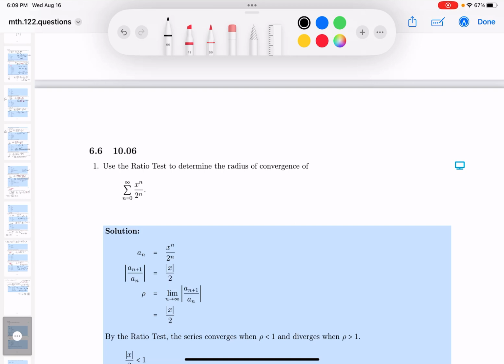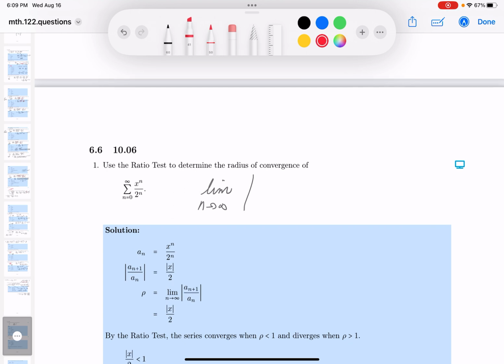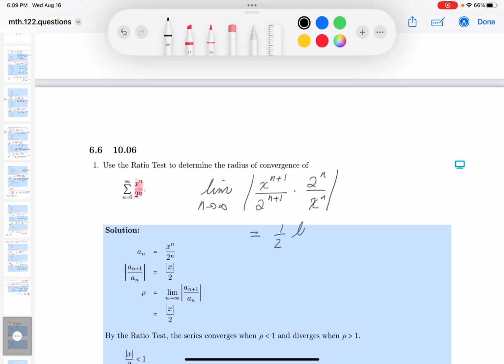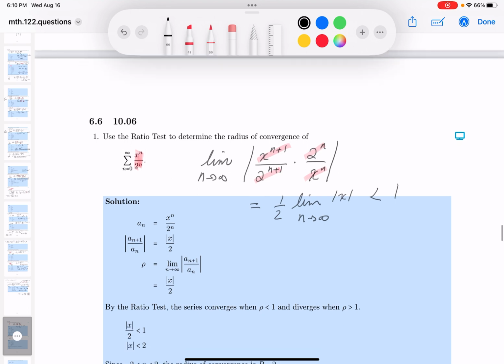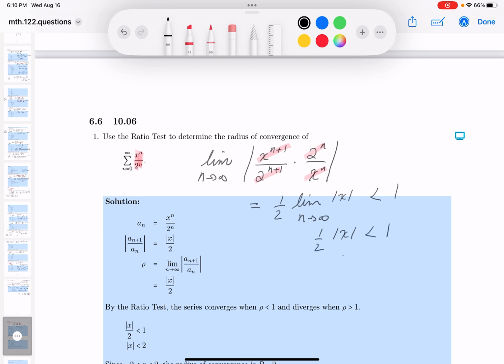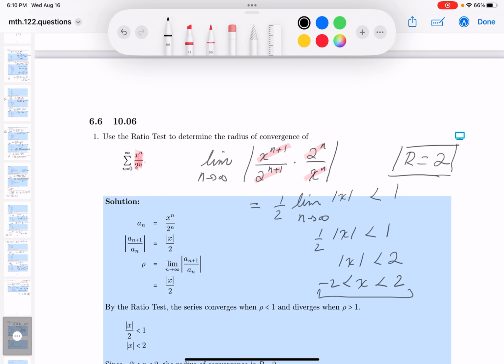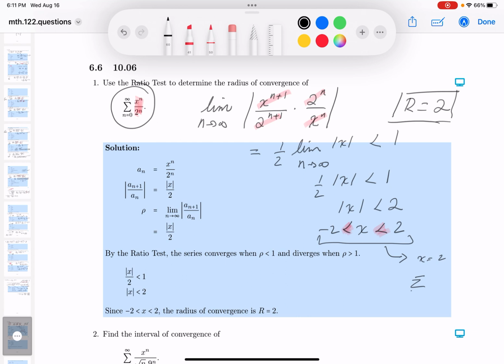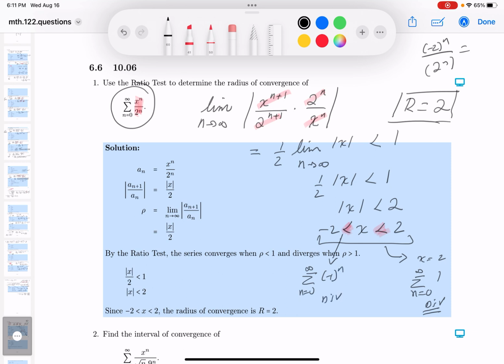mth 122 10 06 01